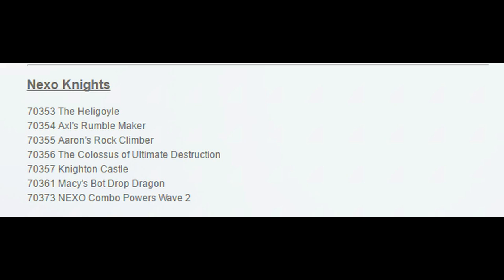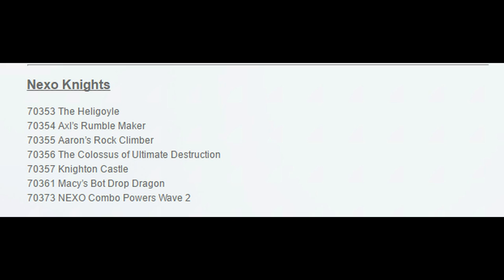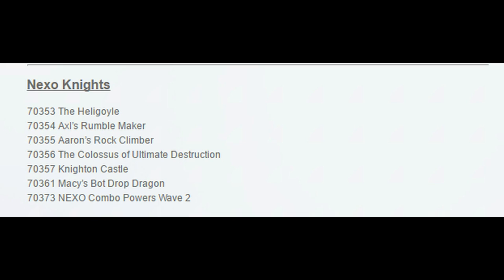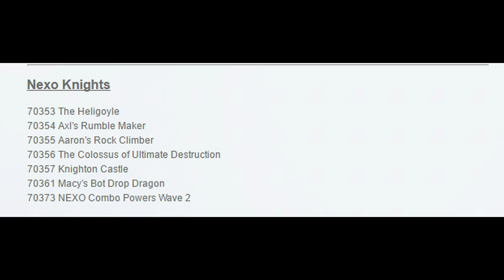Lego Nexo Knights 2017 Summer Set Names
Set Names:
70353 The Heligoyle
70354 Axl’s Rumble Maker
70355 Aaron’s Rock Climber
70356 The Colossus of Ultimate Destruction
70357 Knighton Castle
70361 Macy’s Bot Drop Dragon
70373 NEXO Combo Powers Wave 2